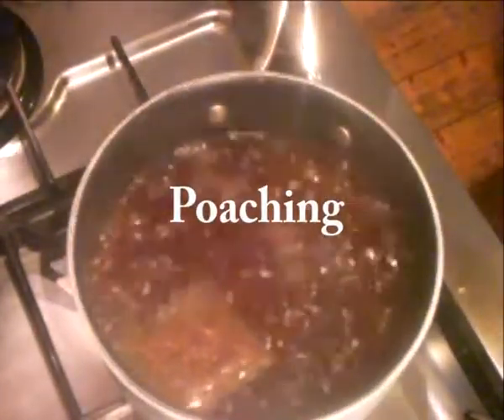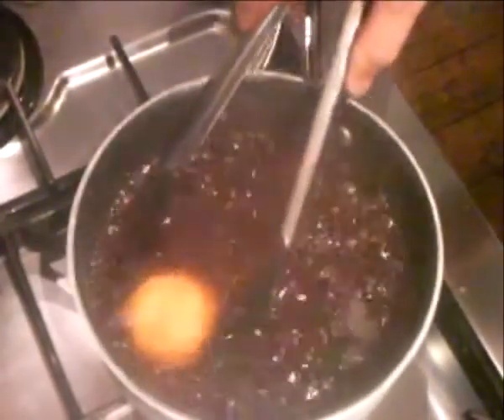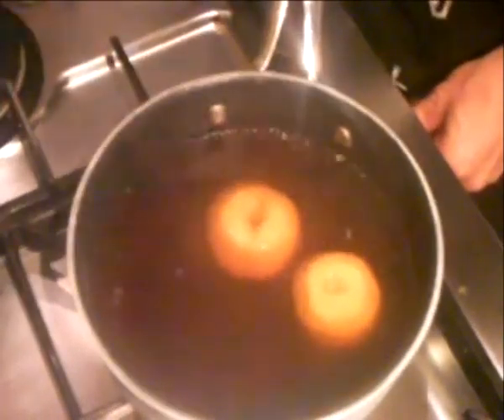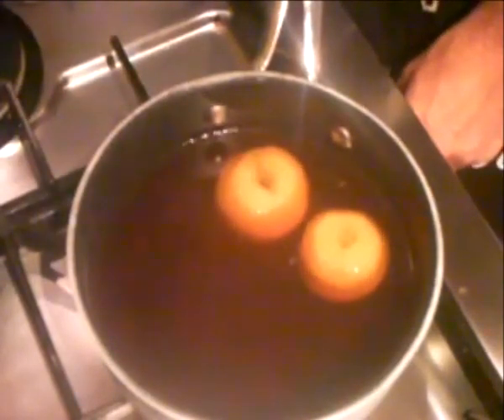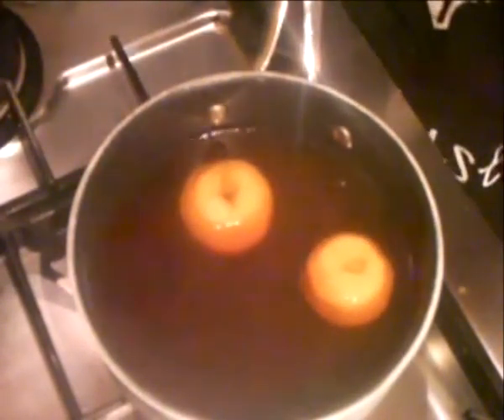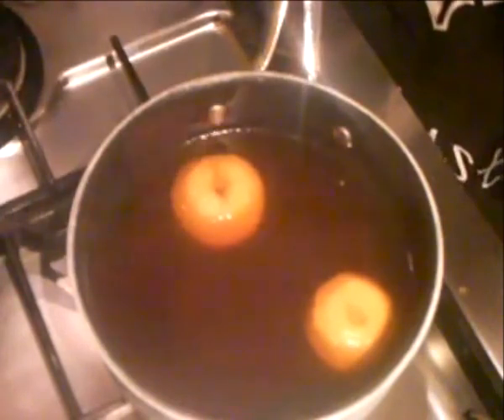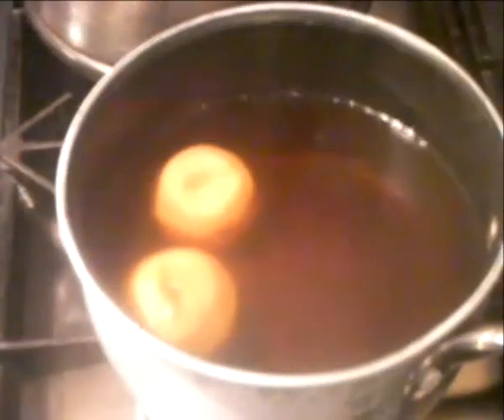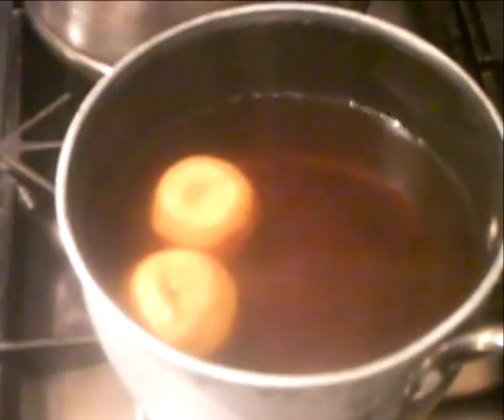Poaching stuff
A brief description of the gentle art of poaching.